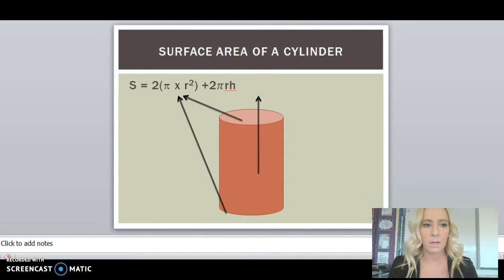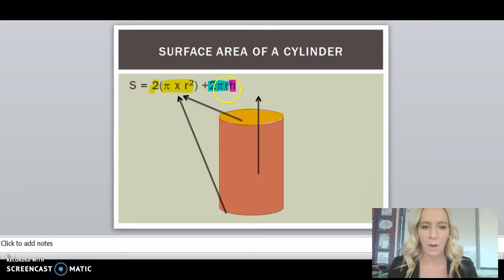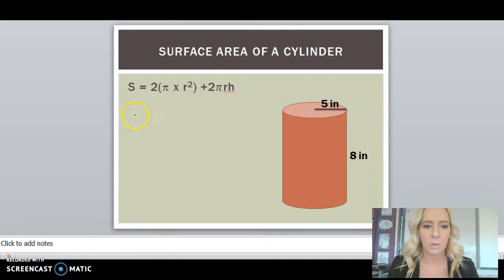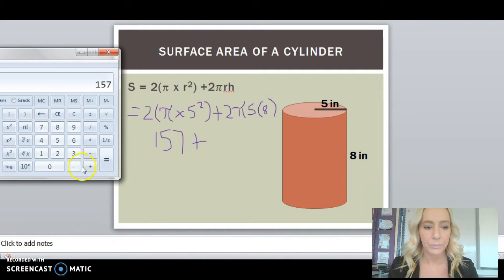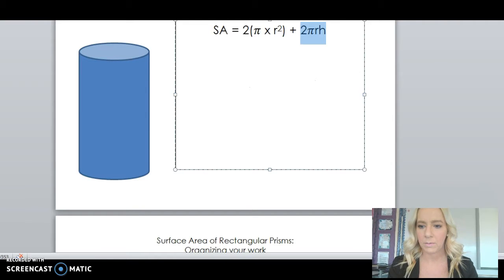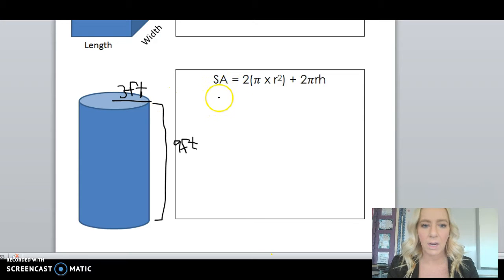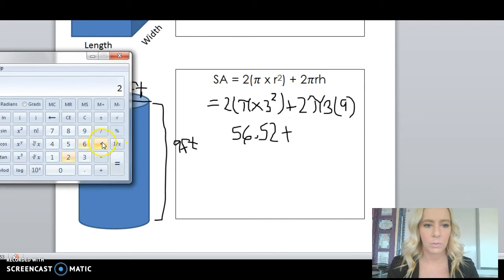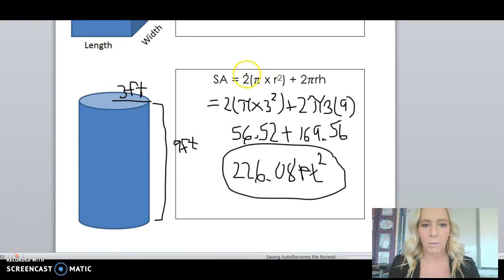Flipped Classroom_Surface Area Cylinder